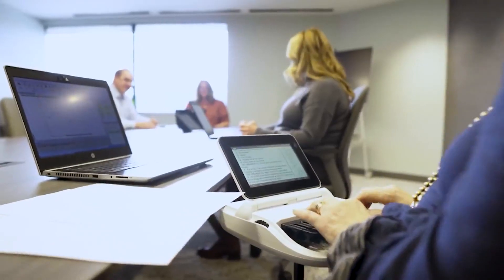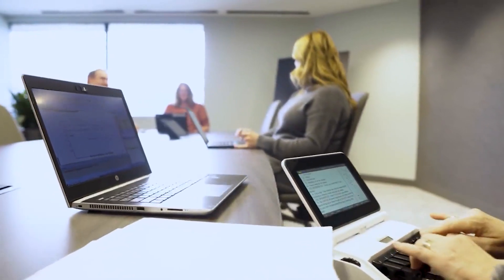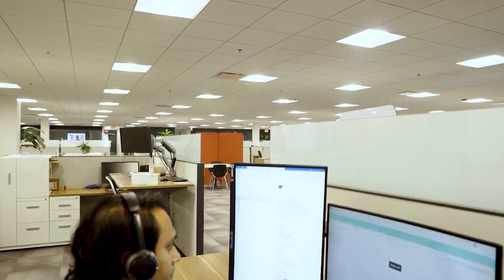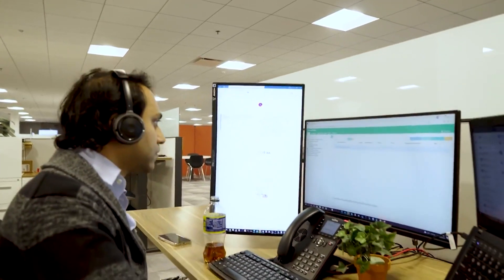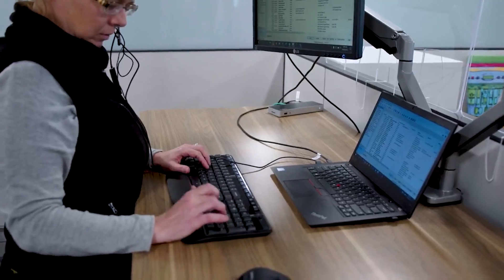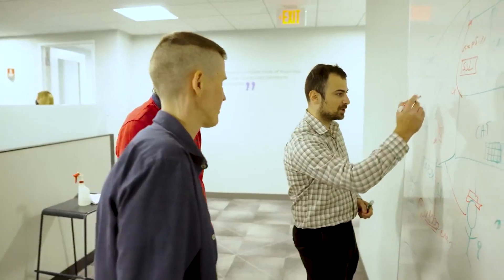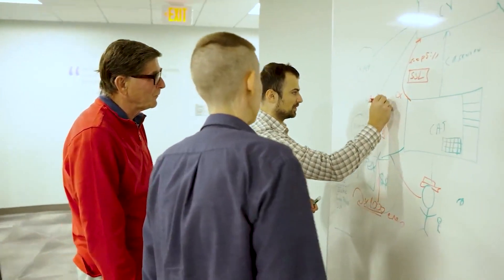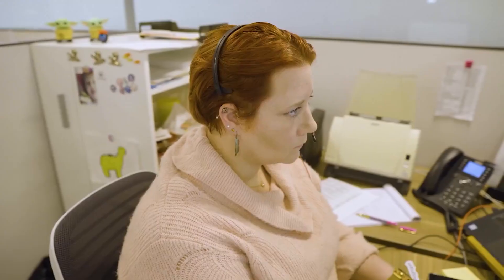RealTeam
Stenograph customers with Edge support have access to RealTeam, our collaboration tool for reporters and scopists to work together.